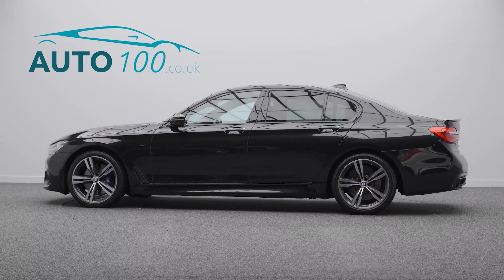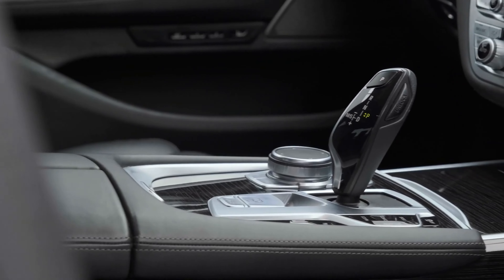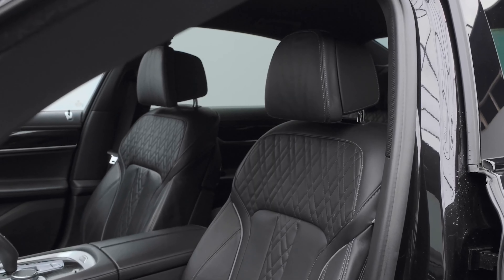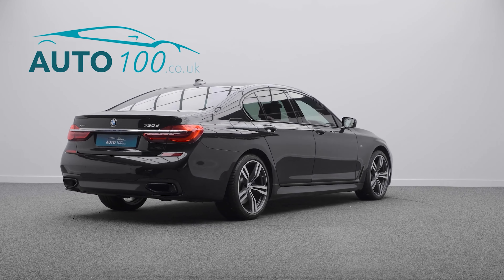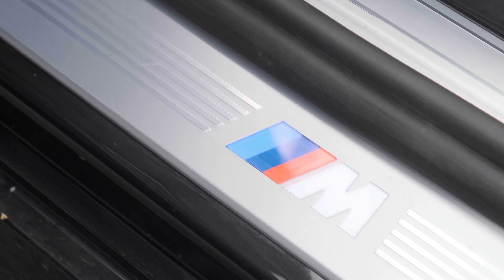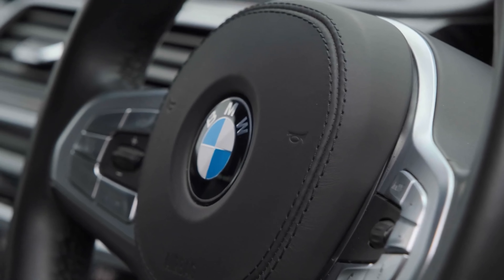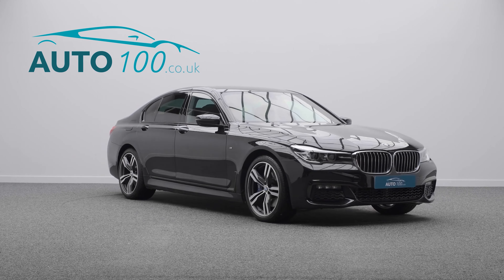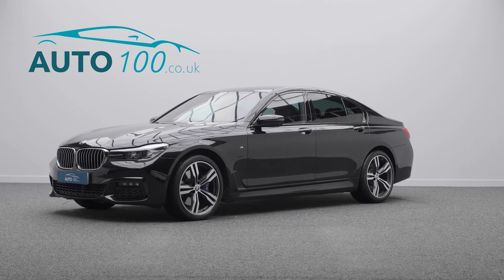BMW 730d M Sport | Auto 100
730d M Sport X-Drive With Additional Factory Options & Full BMW Main Dealer Service History, Finished In Sapphire Black With Black Exclusive Nappa Leather Upholstery, 20" Light M-Double Spoke Design Alloy Wheels With Blue "M" Brake Calipers, Rear Seat Comfort Package, Harman/Kardon Audio System, Sun Protection Glass, Soft Close Doors, Electrically Adjustable Memory Seats With Heating & Massage Functions, Satellite Navigation With Bluetooth Connectivity, M-Rear Spoiler, Through Loading System, Reverse Camera With Surround View, Font & Rear Parking Sensors, High Gloss Shadow Line & More. Here at Auto 100 we are an independent prestigious car reseller. We are based in the heart of England just off junction 28 of the M1 in Nottinghamshire. Established since 2002, we are a family run business and have a collective knowledge of over 100 years & all of our cars come with finance available, up to 24 months extended warranty and checked thoroughly for peace of mind buying.(U33072)@auto100_notts @auto100.